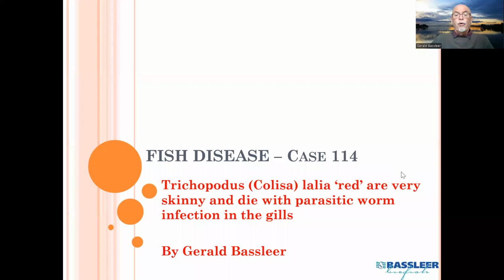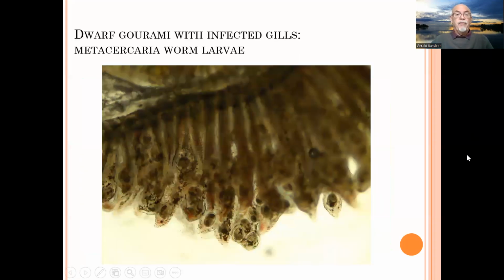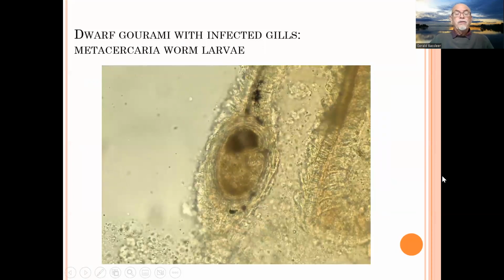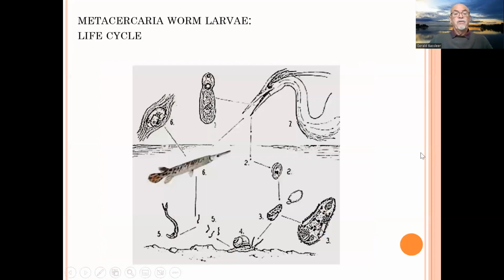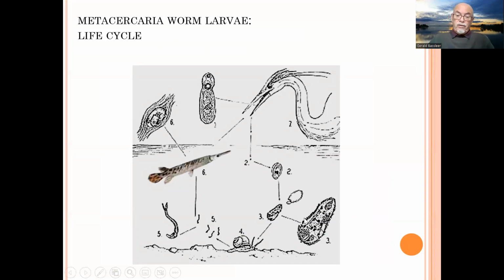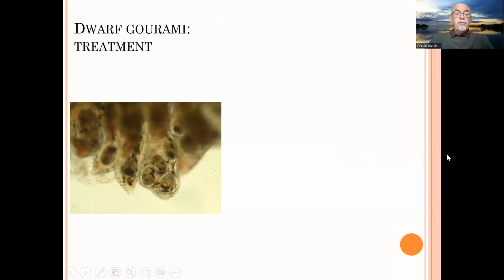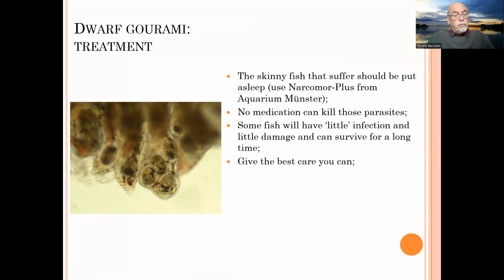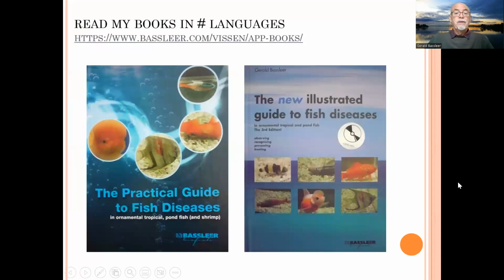Fish disease case nr. 114 Trichopodus lalius (Colisa) with parasitic worm infection in the gills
The skinny Dwarf gourami are badly infected with metacercaria (worm larvae of digenetic Trematodes)! The fish that suffer should be put asleep (use Narcomor-Plus from Aquarium Münster);
No medication can kill those (encapsulated) parasites;
Some fish will have ‘little’ infection and little damage and can survive for a long time whehn you give them the best care.
To improve immunity= Feed the fish with our DR. BASSLEER BIOFISH FOOD PROFESSIONAL CARE for at several weeks and no other food!
The problem is with the breeder and infection cannot spread except for the predator/carnivore fish!

For more info on aquarium fish diseases: See our books on fish diseases, diagnosis and treatment that are available in different languages